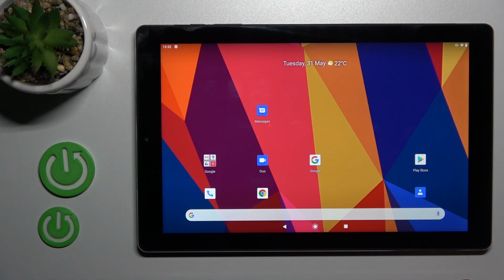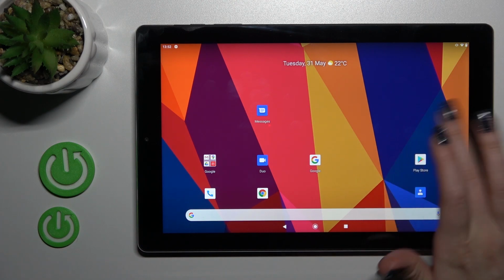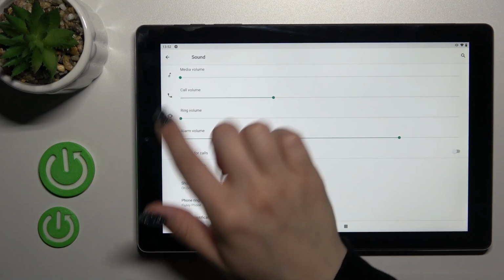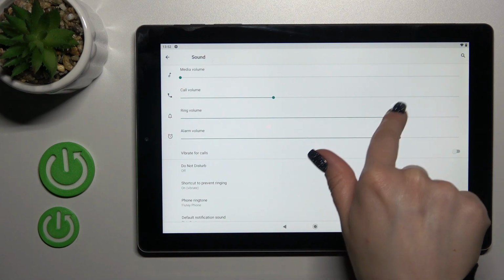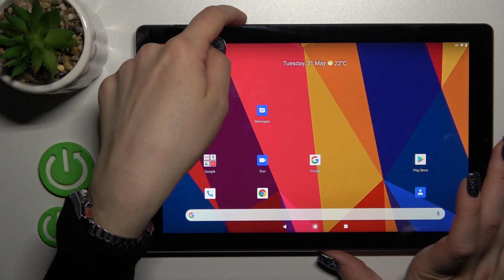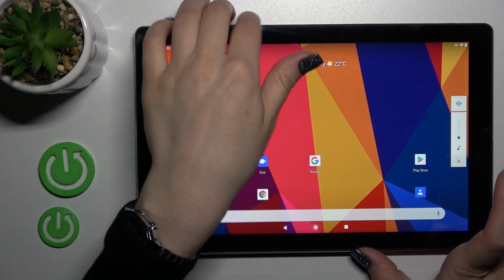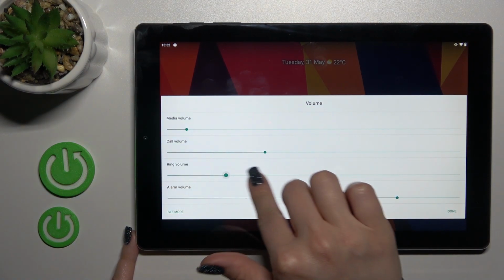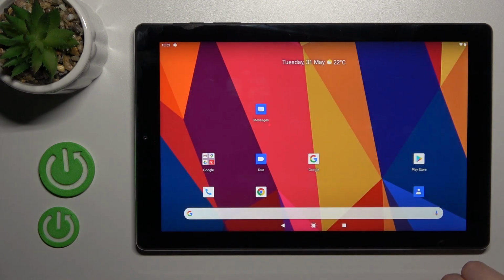How to Unmute Ringtone on CHUWI HiPad X - Enable Ringtone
Find out more info about CHUWI HiPad X:
If you want to know how to unmute ringtone on CHUWI HiPad X then watch this tutorial. Our expert will show you how to enter the sound settings and then how to use the slider to turn on the ringing sound. As you can see you can control the volume level for ringtone, notifications, media and more - find out how to do it. Go to our YouTube channel and watch tutorials created by our specialists.

How to unmute ringtone on CHUWI HiPad X? How to control volume level on CHUWI HiPad X? How to manage sound volume on CHUWI HiPad X?